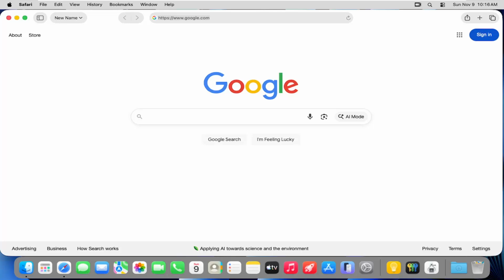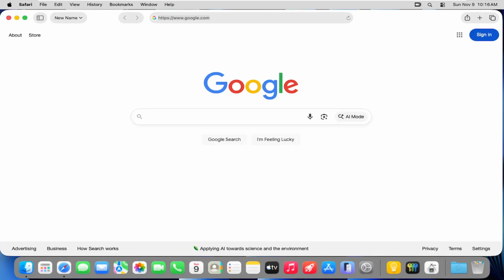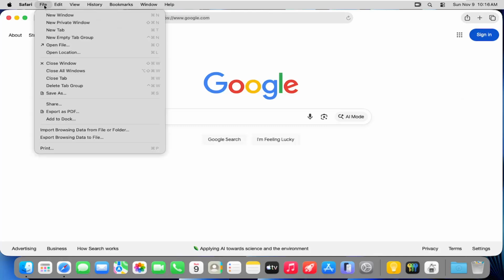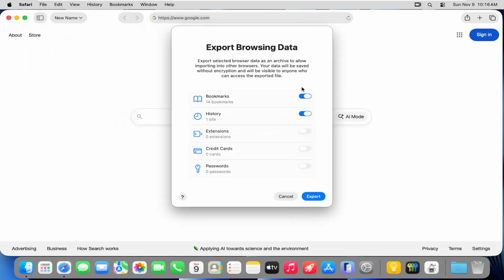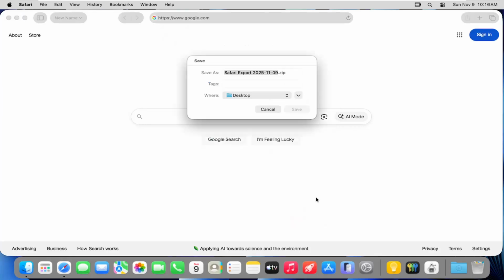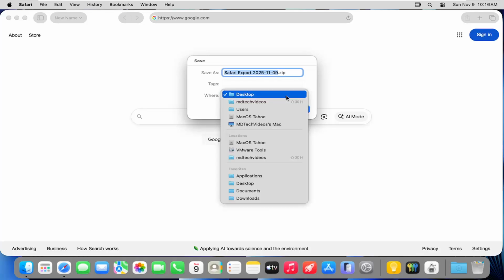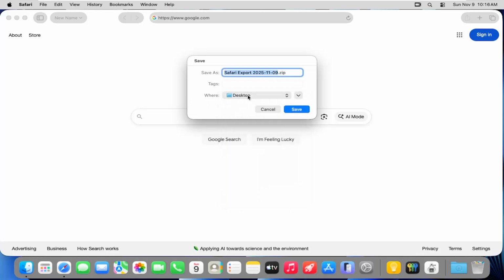How To Export Browsing Data to File in Safari [Guide]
Exporting browsing data in Safari allows users to save important history, bookmarks, and other information for backup, migration, or record-keeping purposes. This video tutorial explains how Safari provides tools to export browsing data into a file, making it easier to manage and preserve essential web information. It’s designed for anyone who wants to secure their browsing activity or transfer data between devices efficiently. The guide emphasizes improving data management and maintaining control over Safari’s stored information.

Issues addressed in this tutorial:
export browsing data Safari
save Safari history file
Safari bookmarks export
Mac Safari guide
Safari data management
backup Safari browsing
Safari productivity tips
Safari browser workflow
manage Safari data
enhance Safari organization

This tutorial also highlights the benefits of exporting browsing data to keep a record of online activity or ensure continuity when switching devices. By understanding Safari’s export features, users can maintain organized and secure web data. The guide provides practical insights into leveraging Safari’s tools for efficient data handling and improved workflow. Overall, it’s a valuable resource for anyone looking to manage and preserve Safari browsing information.